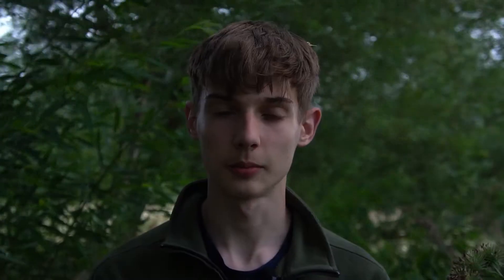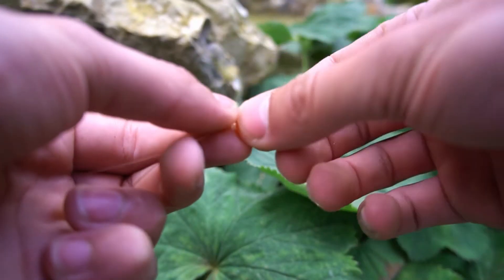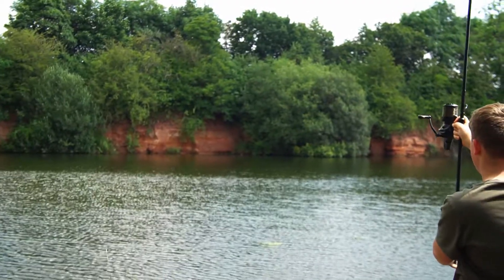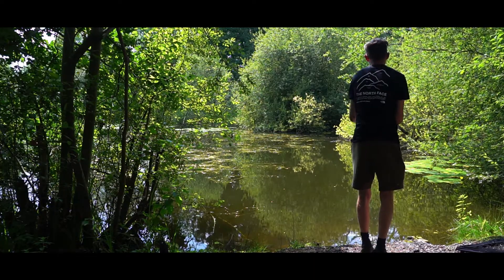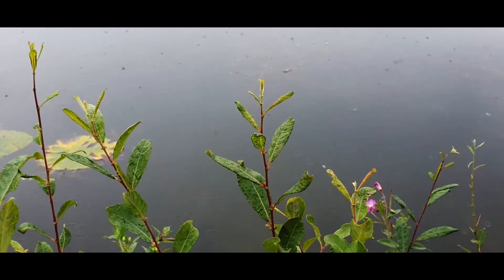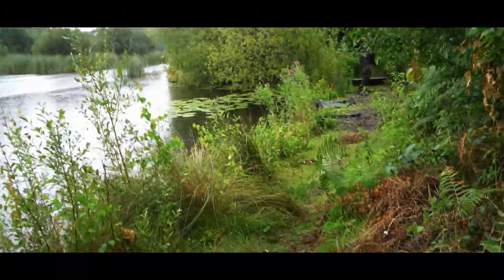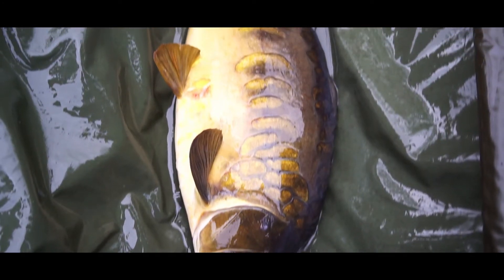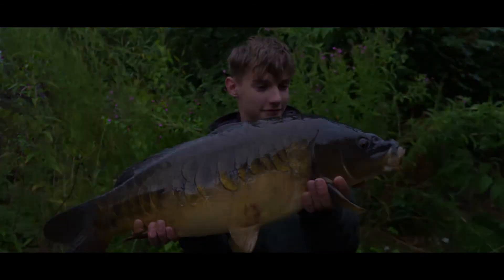Sonik SubSonik Line | The Line For Every Situation?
Carp fishing, soniks NEW subsonik line range review. we tell you everything you need to know about this line and what we think of it. Thank you!

We are a carp fishing youtube channel, we post tutorials, Vlogs, reviews, and much more!

MUSIC CLAIM REFERENCE

REBEL
Music from Uppbeat (free for Creators!):